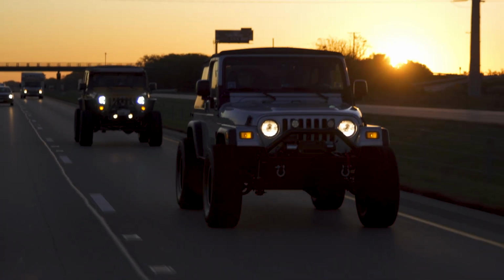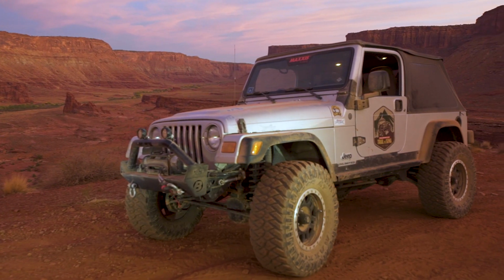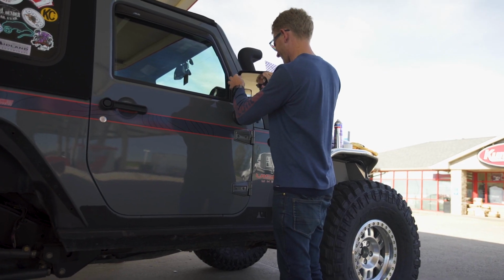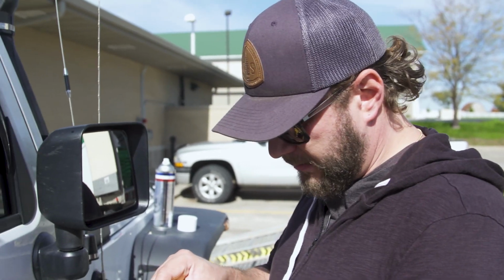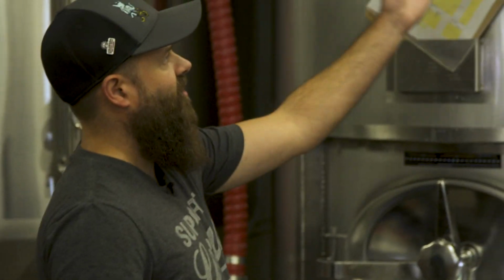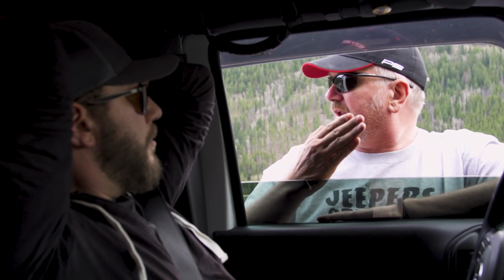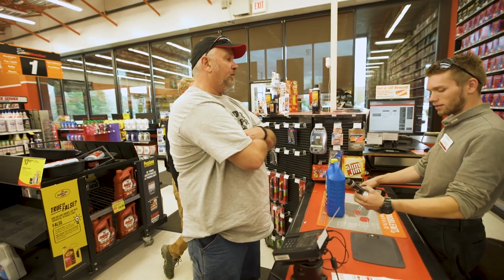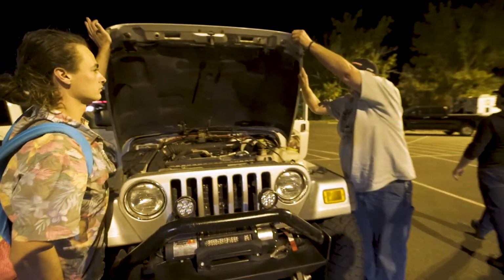2017 Trail to SEMA - Episode 1 "On the road"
The 2017 PowerStop Trail to SEMA presented by Lucas Oil is finally here!!! The first episode covers our travel from Chicago to Denver, and then on to Grand Junction where we meet up with Jason Lewis Autoedit and JC Whitney in their Jeeps. As with any other road trip, we have a few hurdles along the way.

Follow along with us as we continue our trip to Moab and them up into Nevada. Be sure to follow along on our channel and on our partner channels below!

Maxxis Tires Vision Wheel Daystar Products International ICON Vehicle Dynamics Nitro Gear & Axle